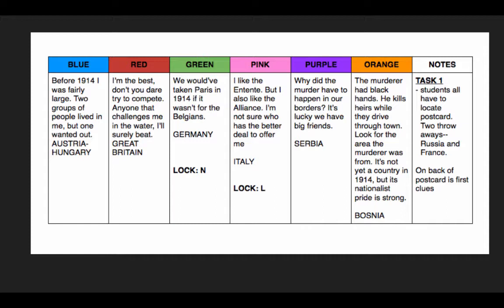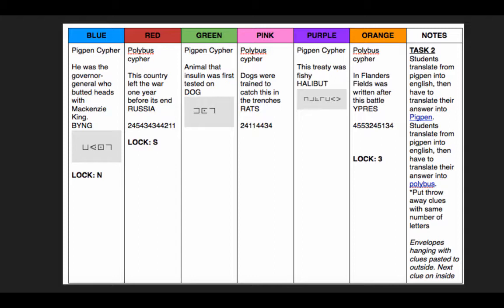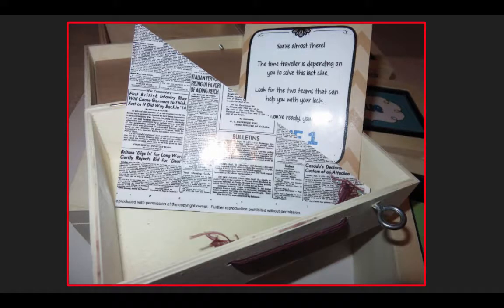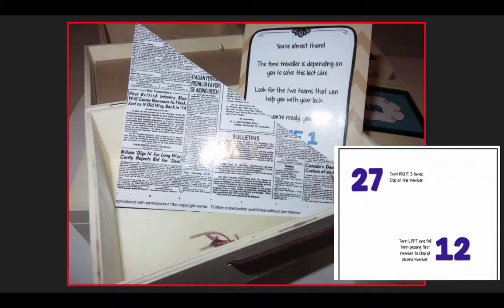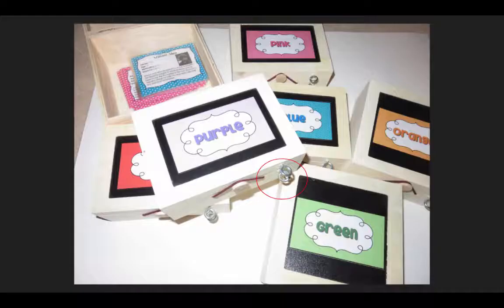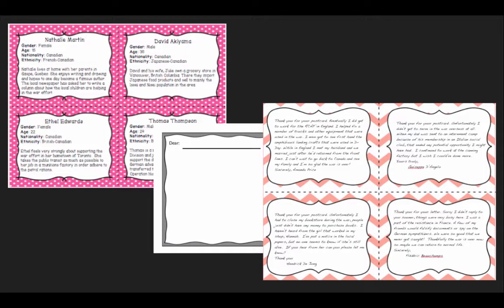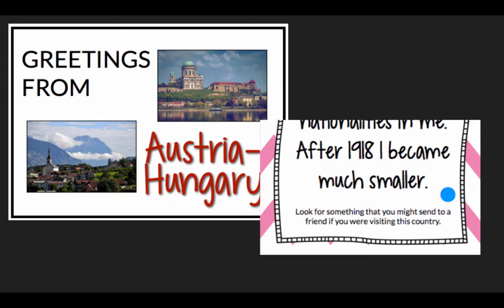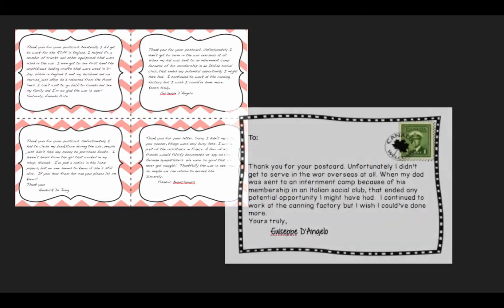How I created an escape room